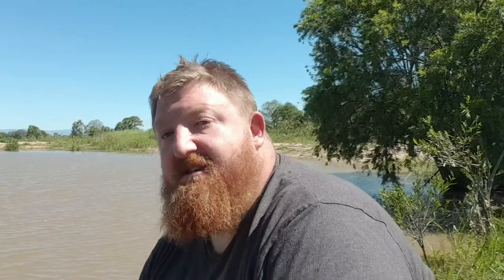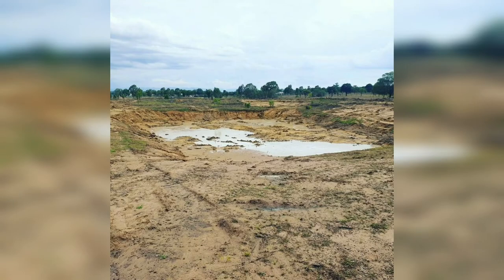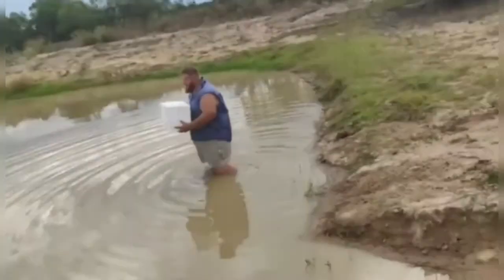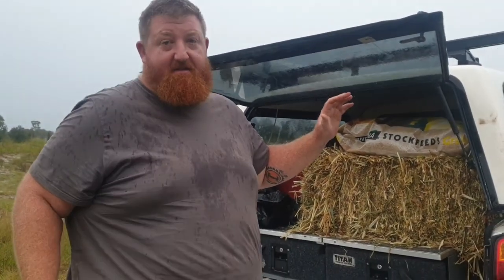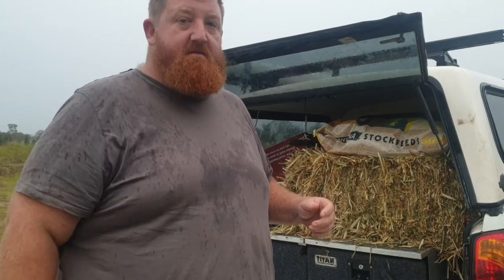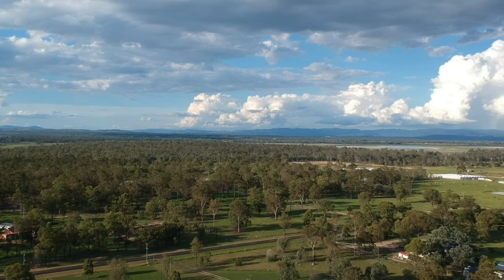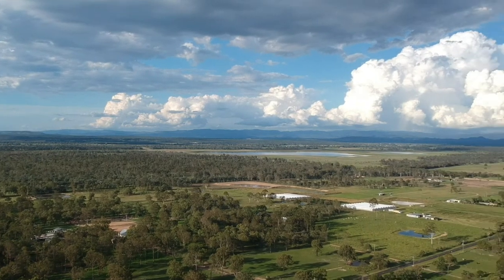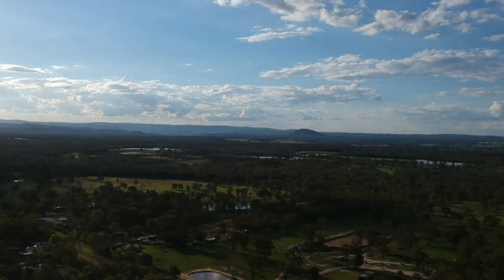Reconstructing our Farm Pond Dam and stocking with aussie native fish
A quick look at our journey so far with water on our farm. After 4 + years of drought we get some relief, and in a big way.